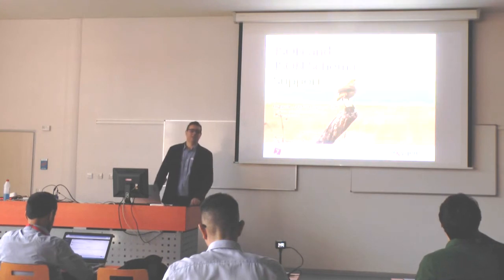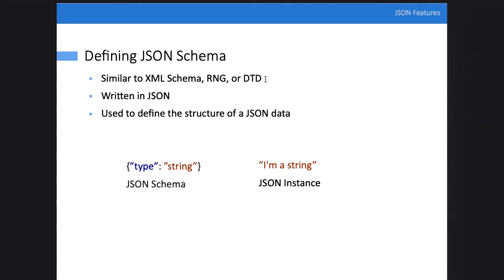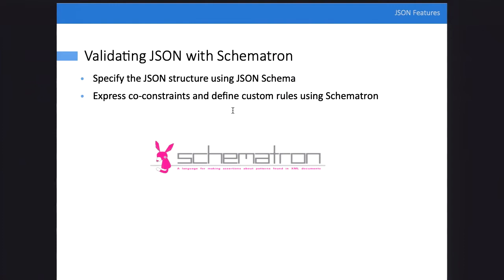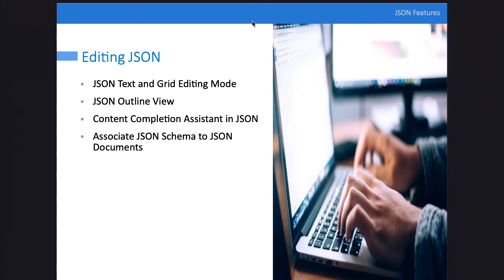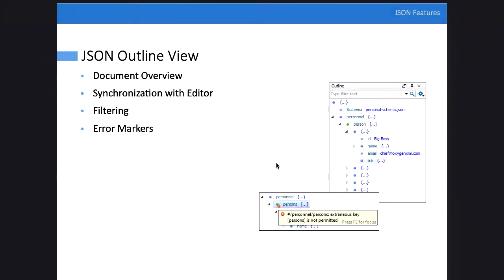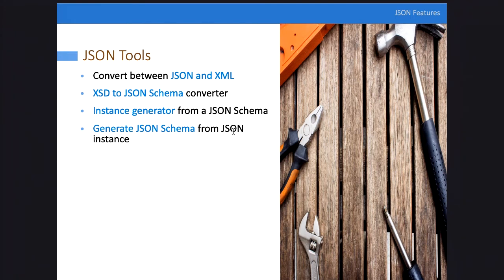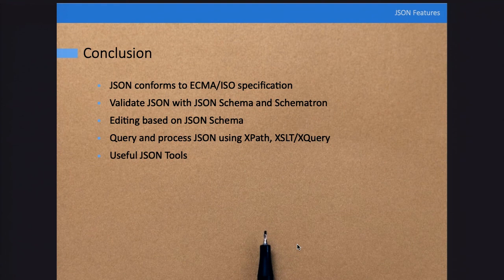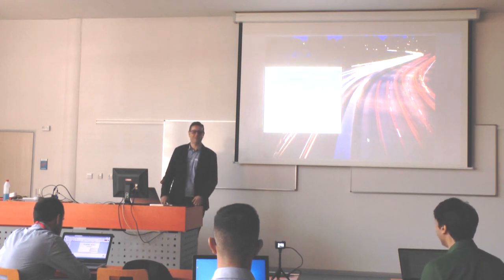JSON and JSON Schema Support in Oxygen XML Editor presented by Octavian Nadolu, Prague 2020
Oxygen provides a specialized JSON and JSON Schema editor with a variety of editing features, helper views, and useful tools. In this presentation you will see an overview of the JSON support, as well as the new additions, such as:

 -   An instance generator from a JSON Schema
 -   XSD to JSON schema converter
 -   Generate JSON Schema from JSON instance
 -   JSON Schema annotations
 -   Schematron validation for JSON